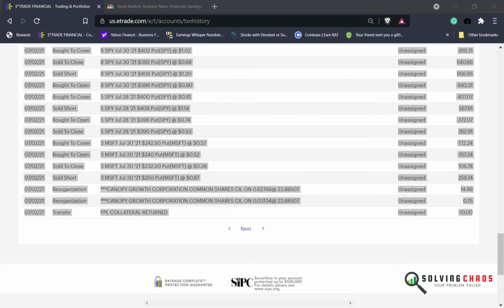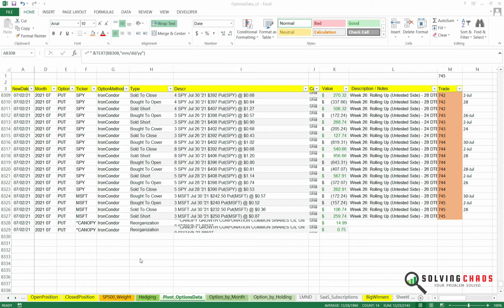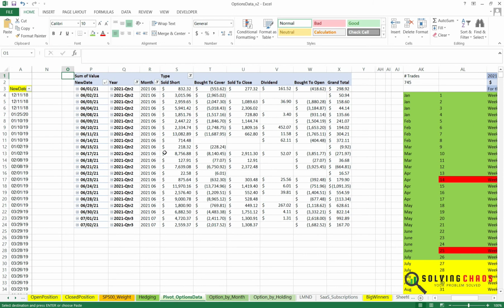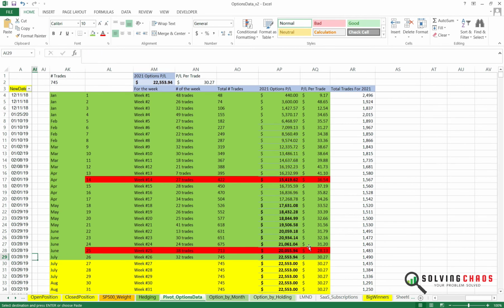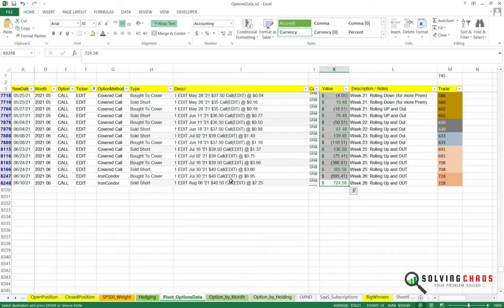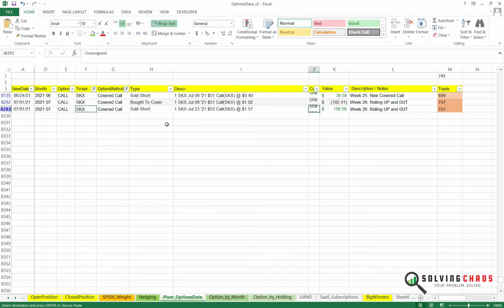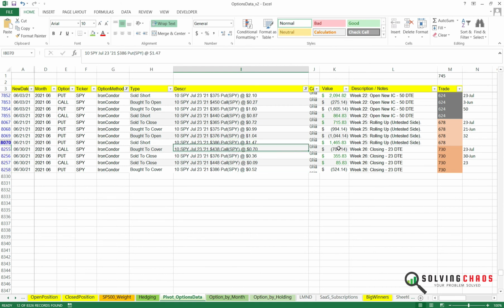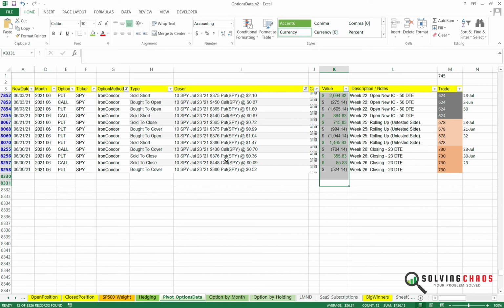Week 26 of 1500 options Trades Challenge. 745 Trades with running P/L +$22K - Using ETRADE!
Trades: MJ, SPY, LFUS, WBA, PAYC, MSFT, EDIT, PRTS, AMRN, ET

LitecoinAddress: ltc1q5kptkcgcfah2r26nfyeqwmzgsfa5f92autjswe